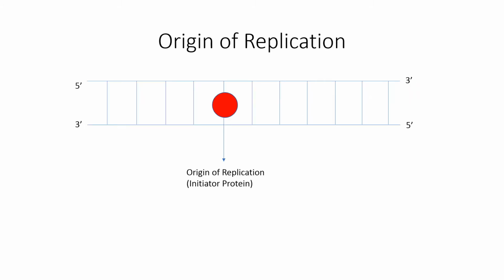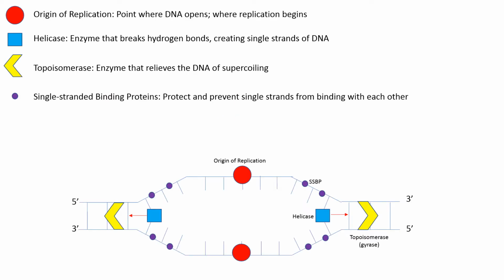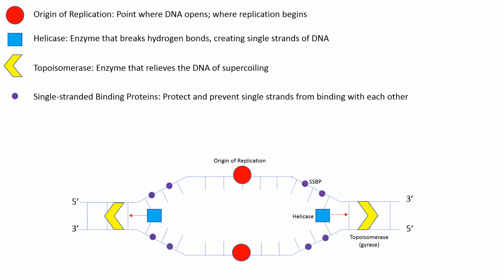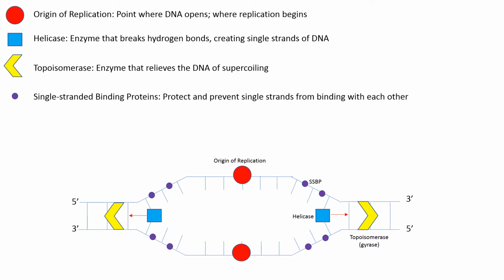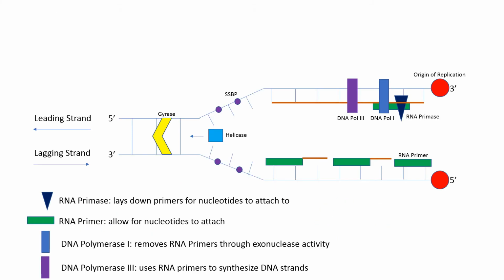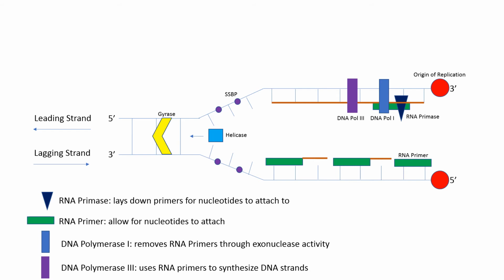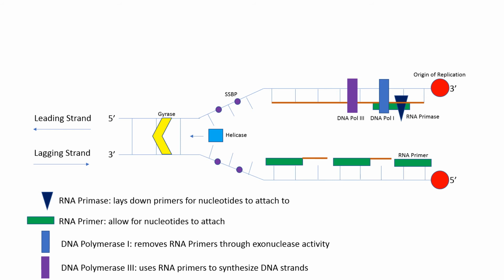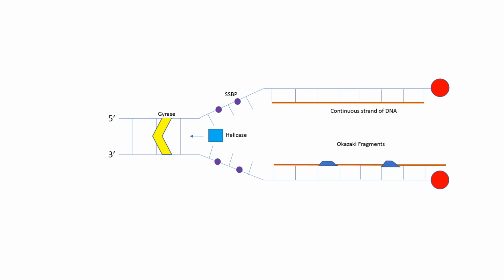Week 4 Mini Exam Video Rachel Hodges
Pierce, Benjamin A. Genetics: A Conceptual Approach

All visuals were created by me, Rachel Hodges